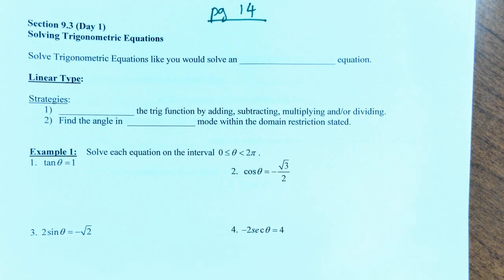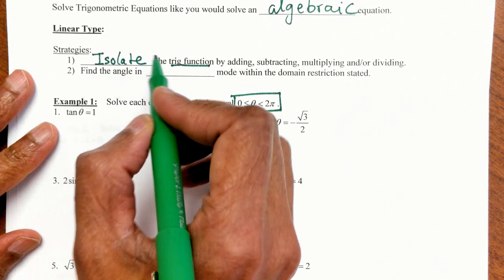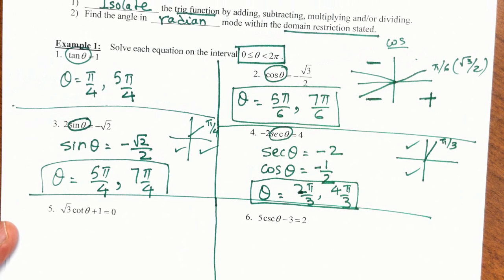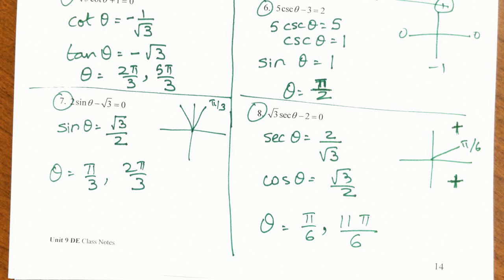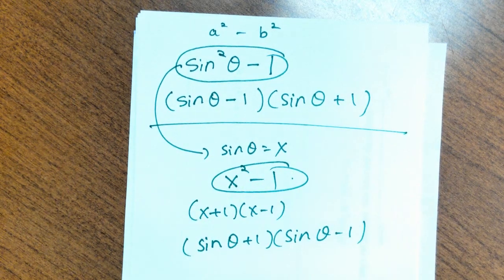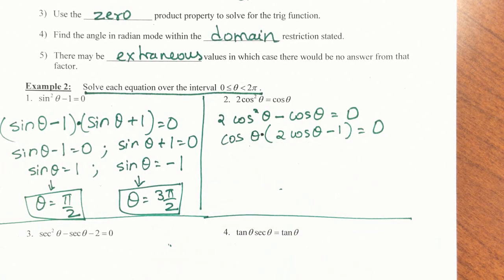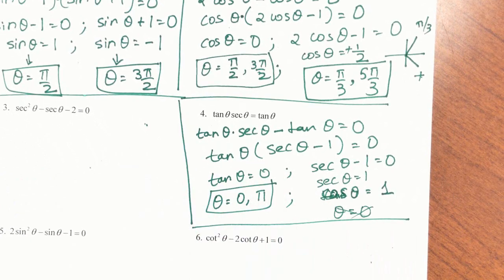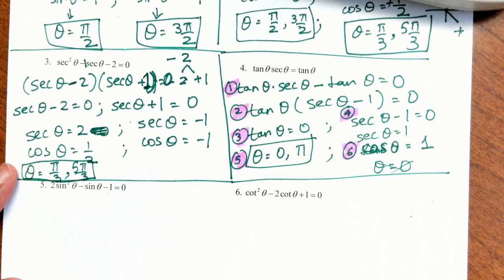Solve Trig Equation Day 1